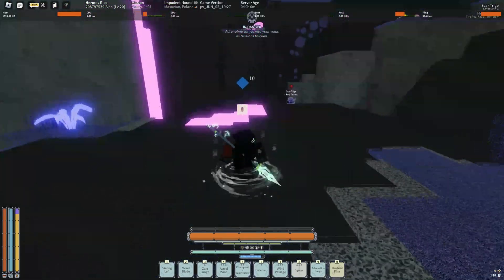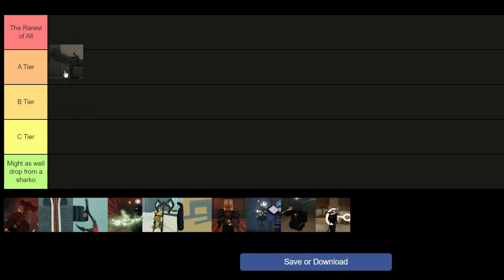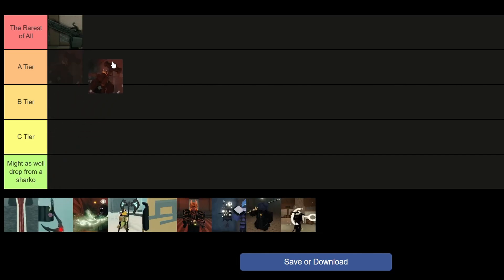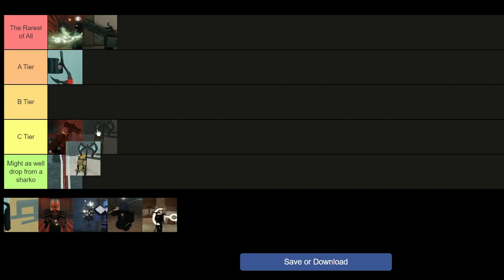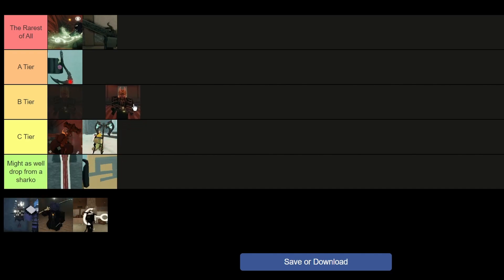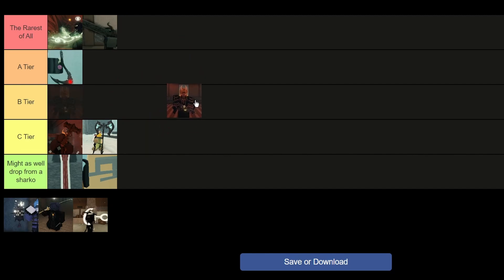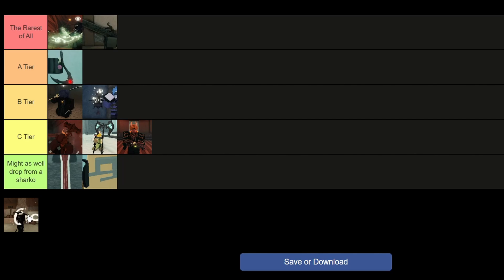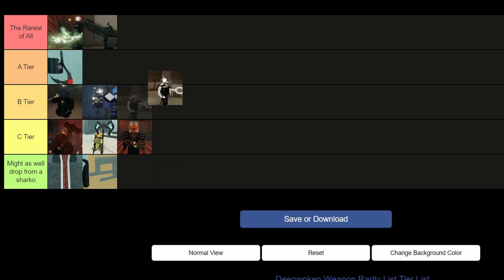LEGENDARY WEAPON TIER LIST | Deepwoken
this stands tbh.